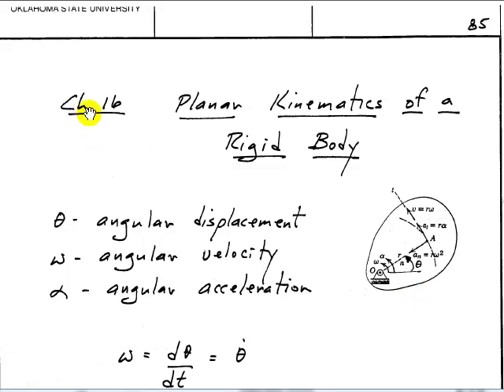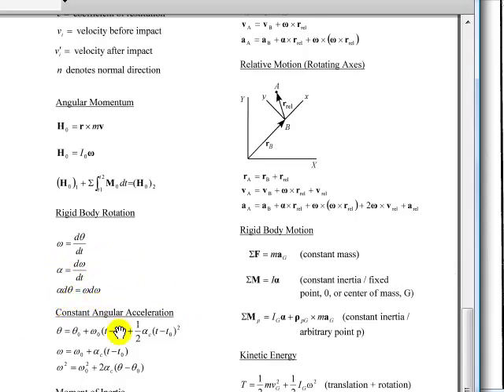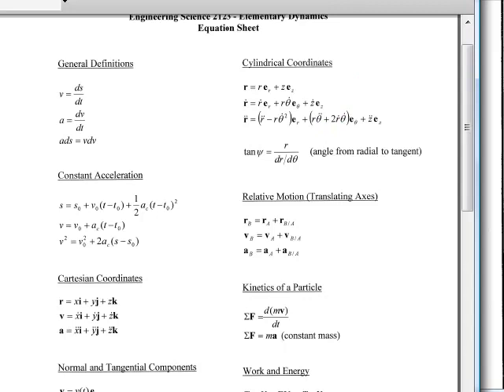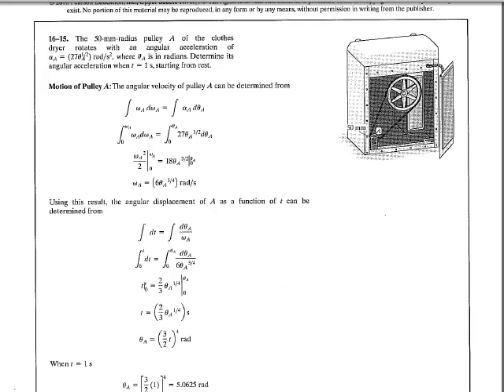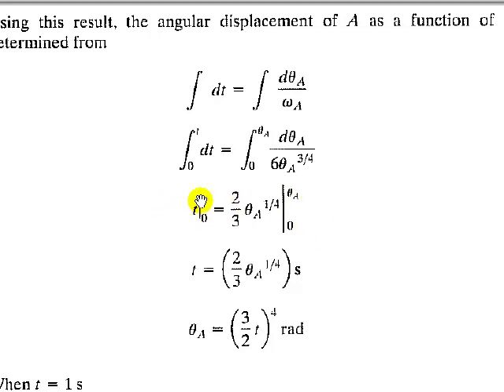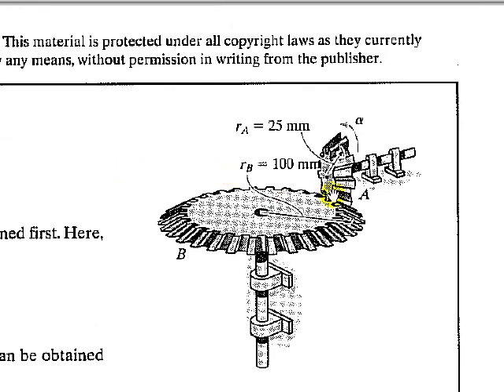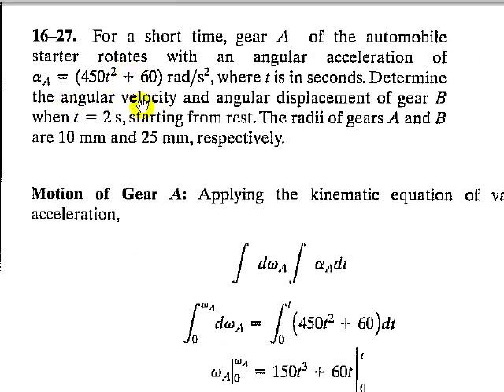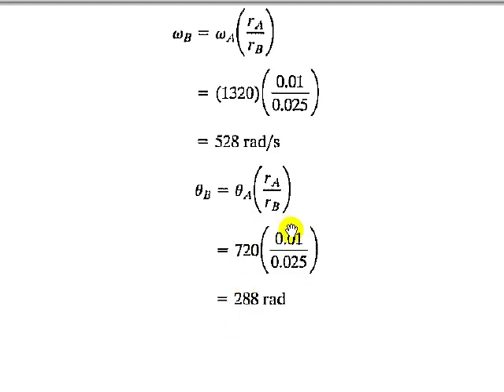ENSC 2123 Ch16 Fixed Center Motion